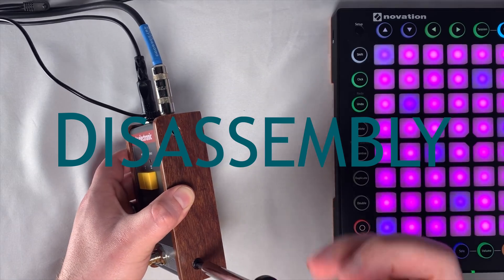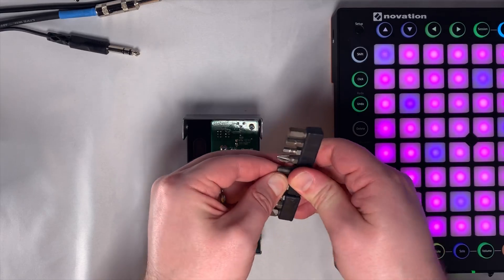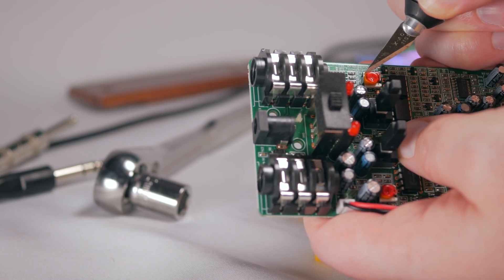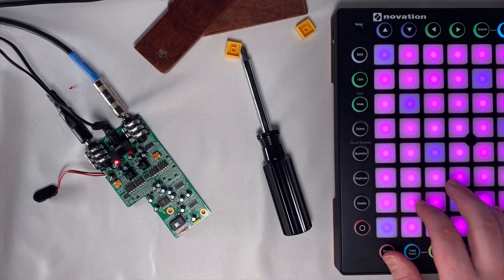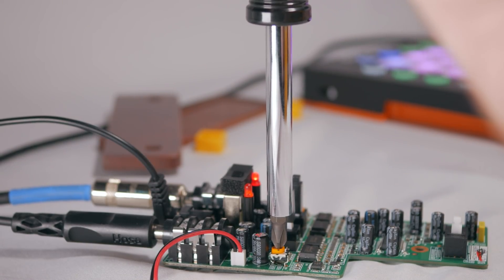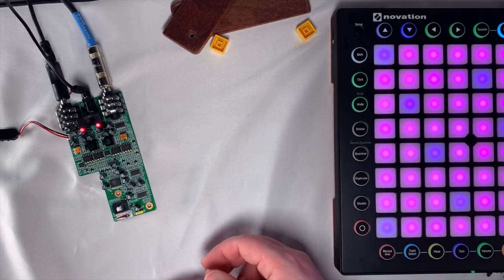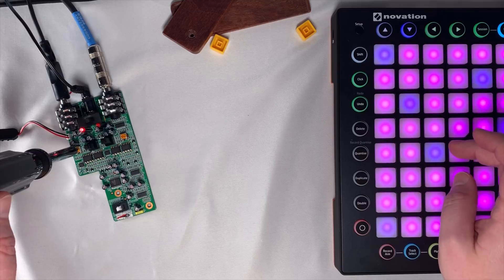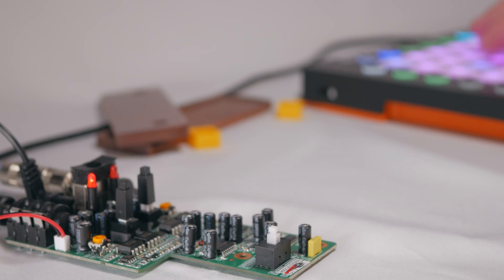June-60 Follow-Up: Internal Trim Pots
Donald Jordan tears down the June-60 chorus to investigate the effect of the internal trim pots.

For your (and your pedal's) safety, do not attempt this unless you are comfortable working with electronics!

Intro: 0:00
Disassembly: 0:47
Tweaking the Trimmers: 4:58
Summary: 16:03